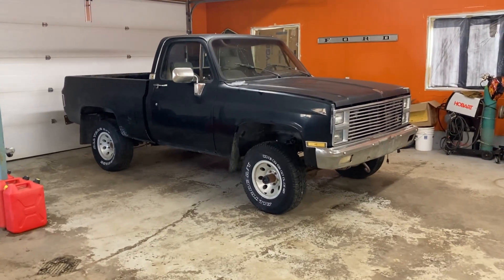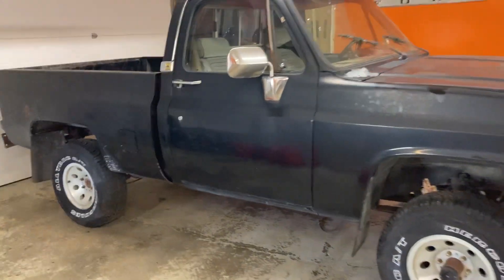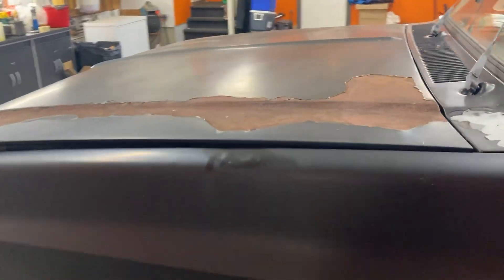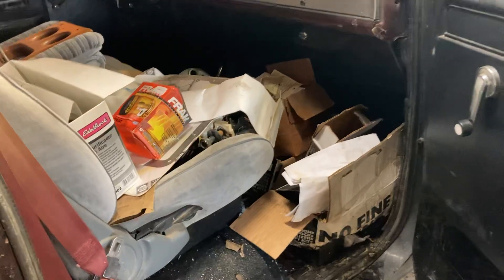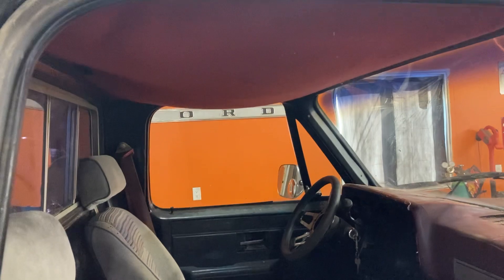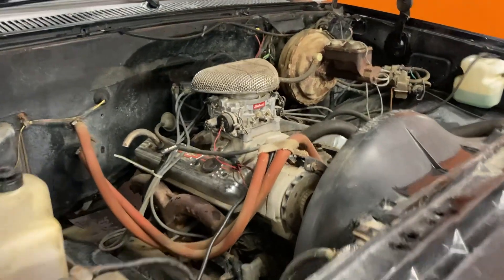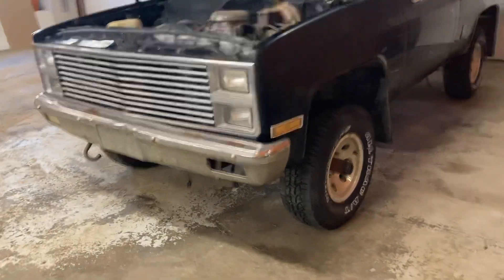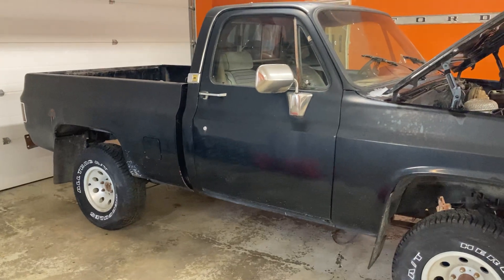Pulled a square body out of a field. Short box 4x4 build starts now!